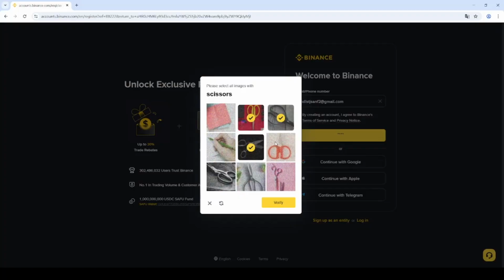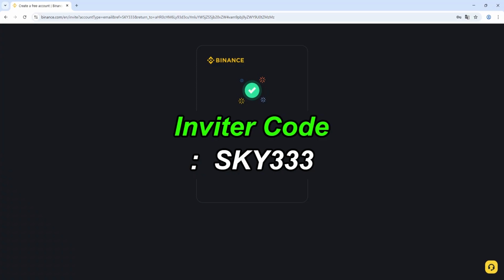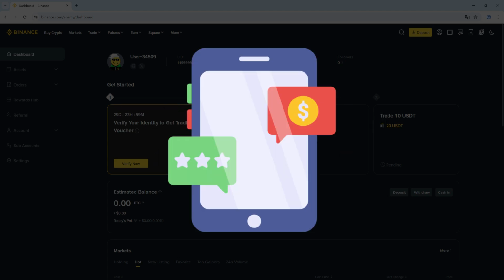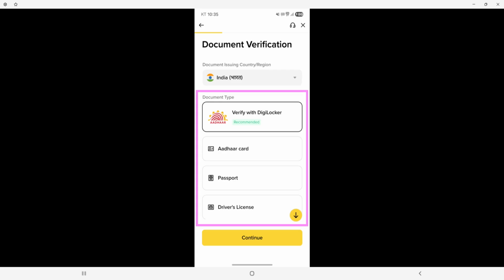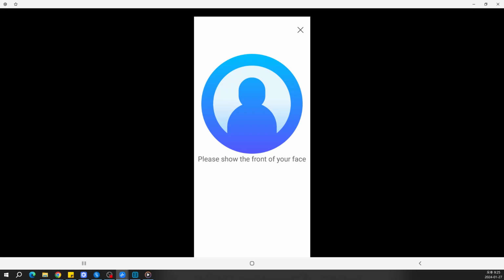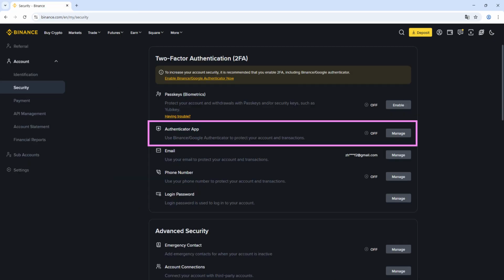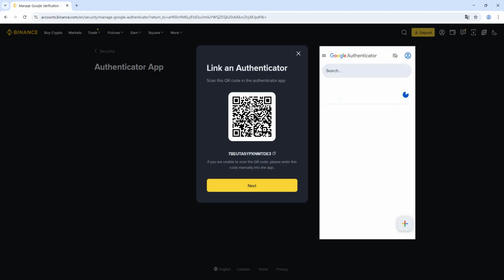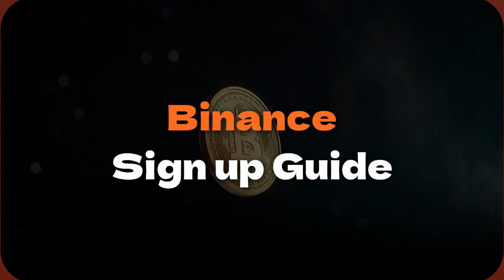[Binance] How to Create a Binance Account Step-by-Step (2026 Guide)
👨‍🏫 In this beginner-friendly tutorial, we’ll show you how to create a Binance account step-by-step — perfect for anyone looking to get started with crypto trading quickly and safely.

In this video, you’ll learn how to:
✅ How to Create an Account on Binance
✅ How to Complete KYC Verification on Binance
✅ How to Set Up Google Authenticator on Binance

🕰️ Timestamp
00:00 Intro + Binance Fee discount referral code
00:20 Create a Binance Account
01:26 Binance KYC verification
02:45 Set up Google Authenticator
03:46 Outro

🎯 By the end of this tutorial, you’ll know how to create a Binance account the right way — avoiding common mistakes and making sure your account is fully secured.